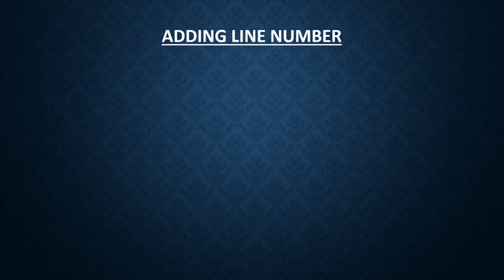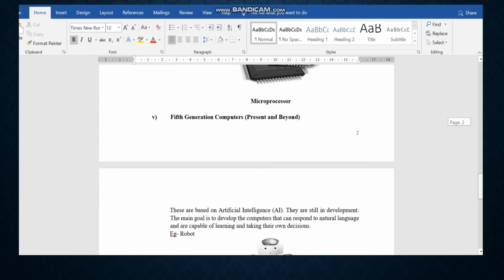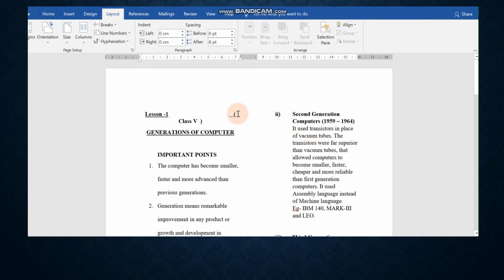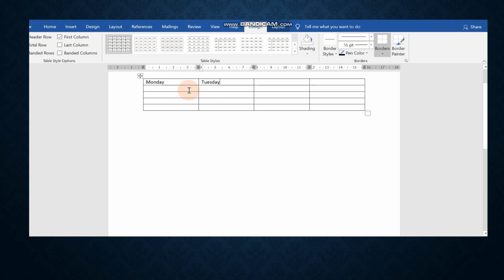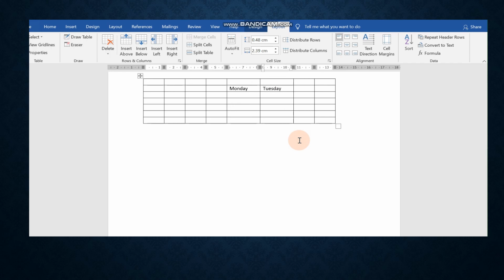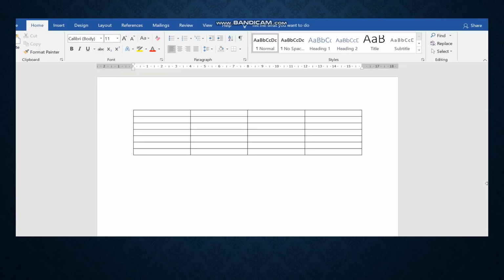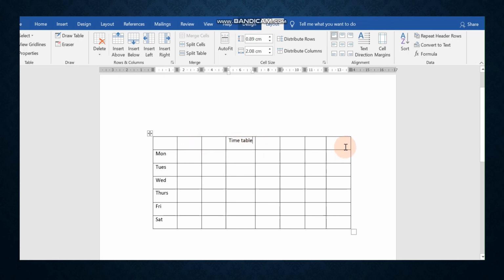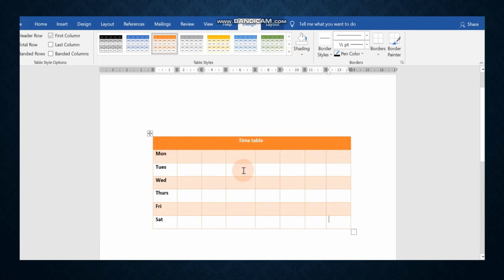ARMY PUBLIC SCHOOL Lesson-6 Features in MS- Word (Part 4) Class 5